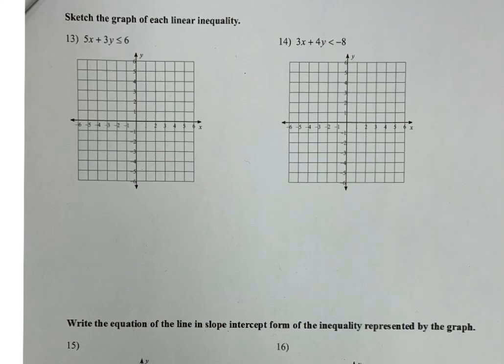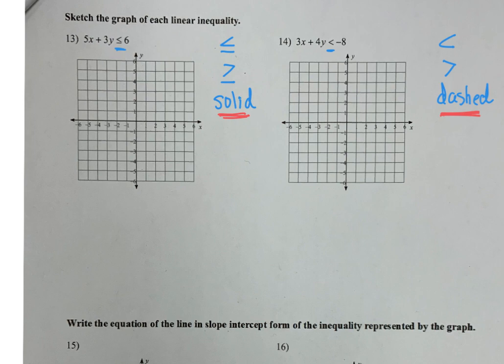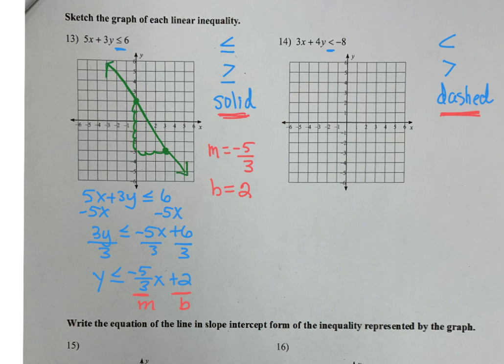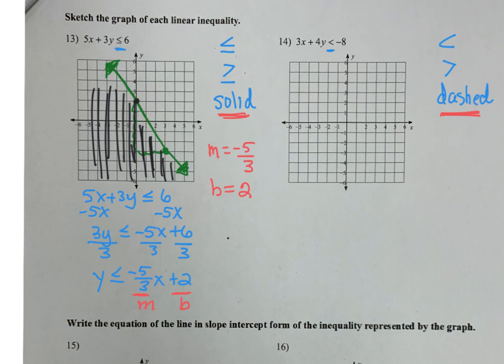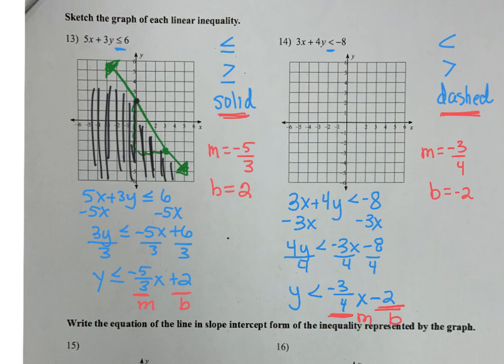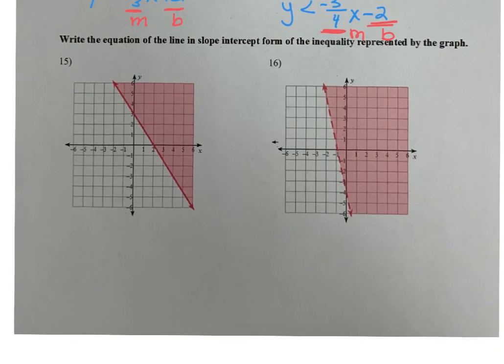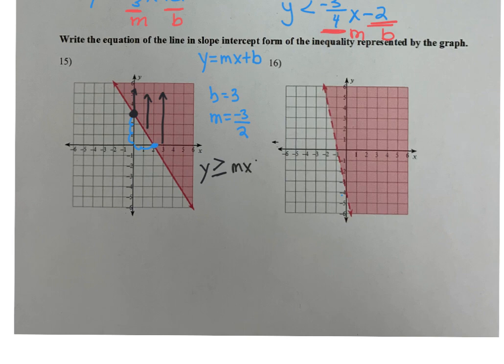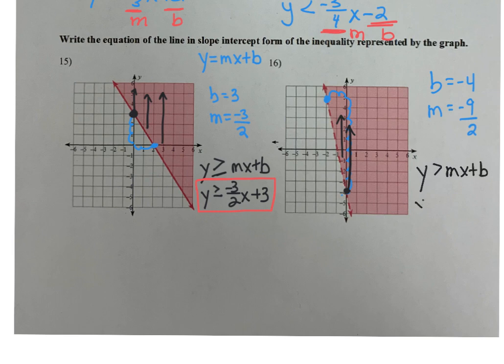3.3 Review pg 4